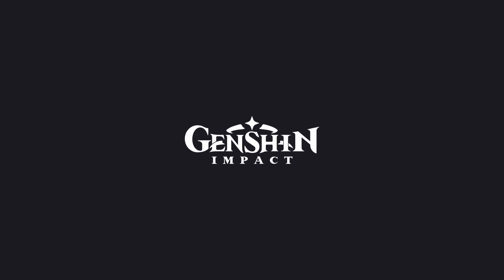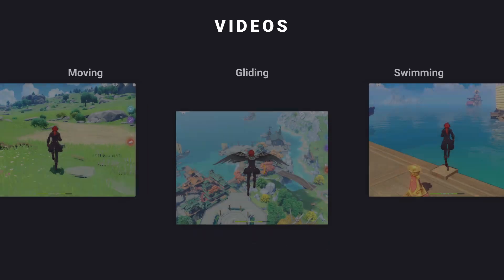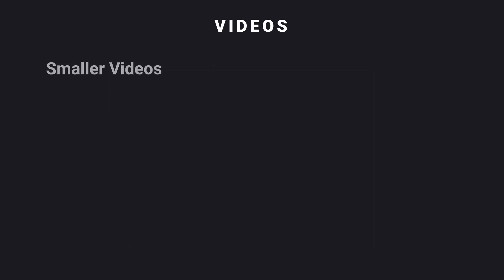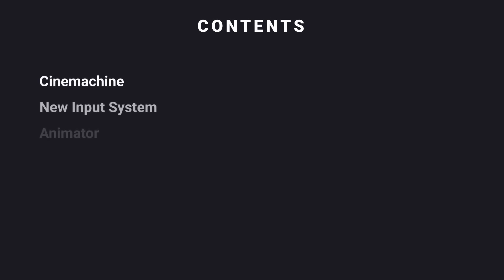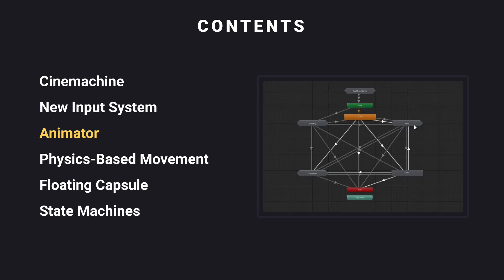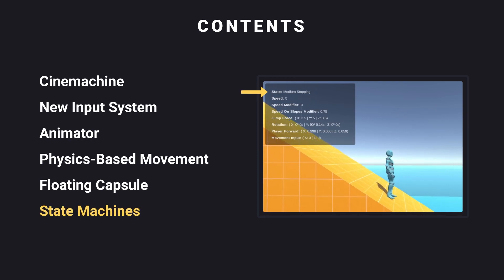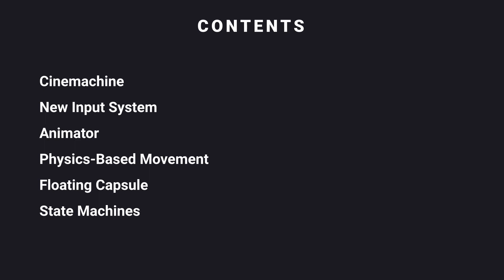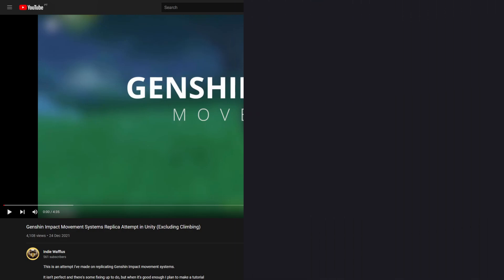Genshin Impact Movement in Unity | #0 - Overview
In this video we'll be taking a look at what are we going to be doing in this tutorial series.

We'll be trying to replicate Genshin Impact movement, including gliding and swimming.

To do that, we'll be using "Cinemachine", the "New Input System", the "Animator", "Physics-Based Movement", the "Floating Capsule" technique and "State Machines".

Timestamps:

00:00 What are we going to be doing?
01:23 What are we going to be using?
02:31 Outro